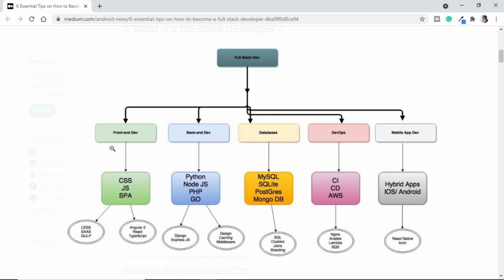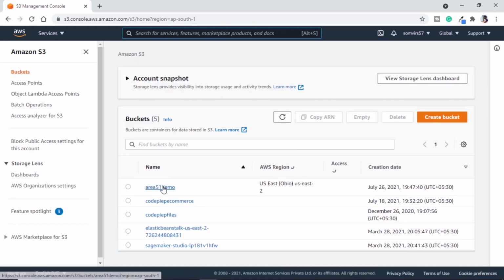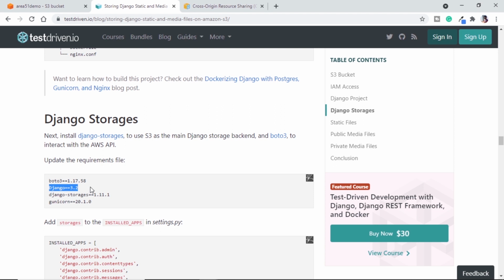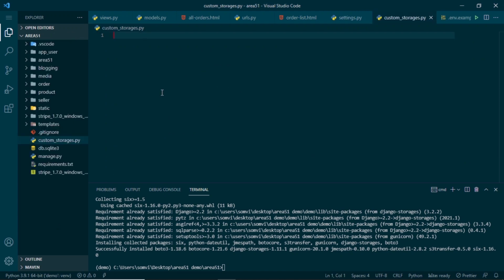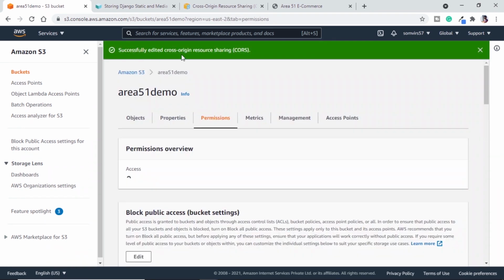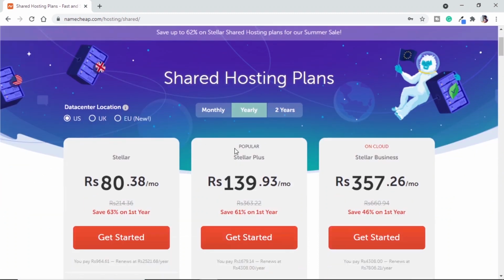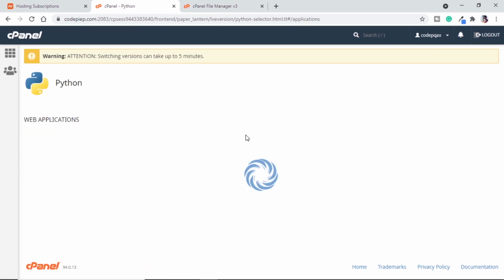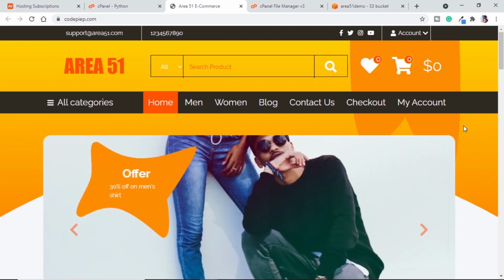Django Production Settings And Deployment - djangoecommerce | Hosting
Timestamps:
0:00 | Intro
1:40 | Setting Static Files on AWS S3 Bucket
16:24 | Hosting Django App On Cpanel
24:07 | Conclusion